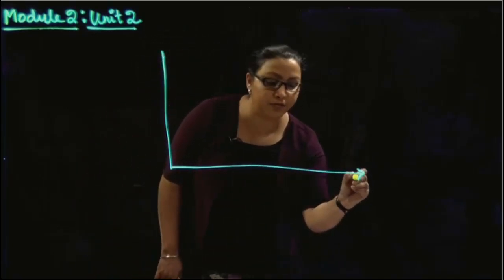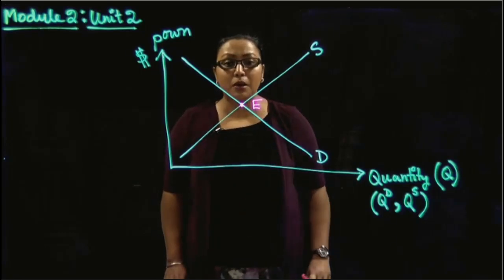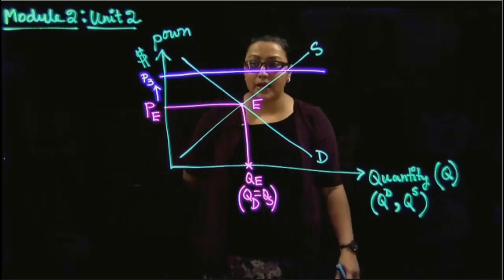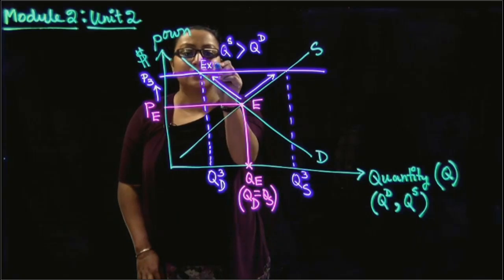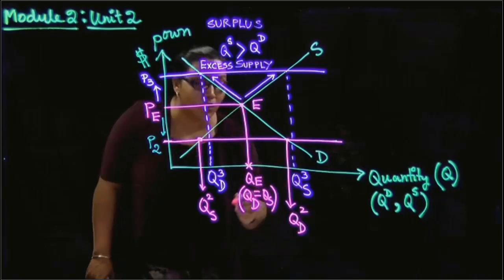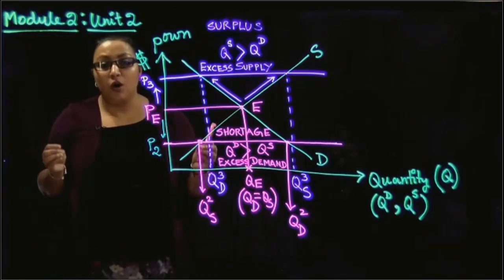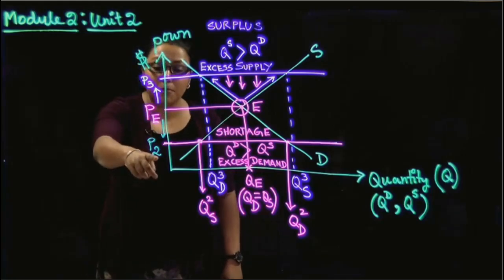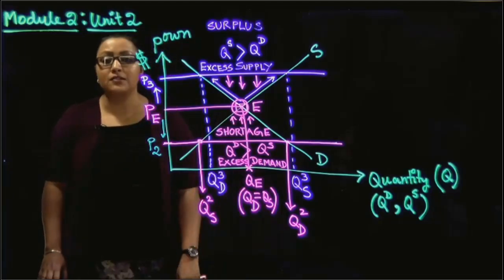Principles of Macroeconomics: Module 2 Unit 2 Video4 Surplus and Shortage